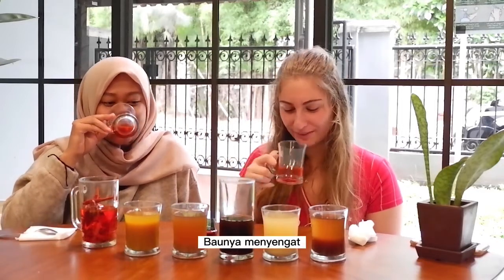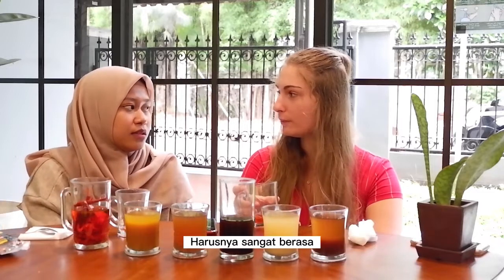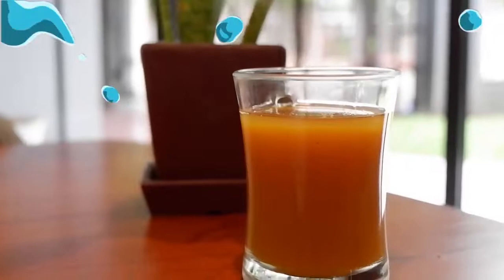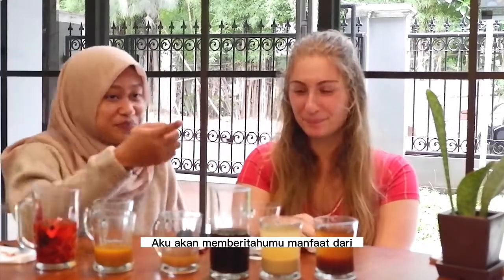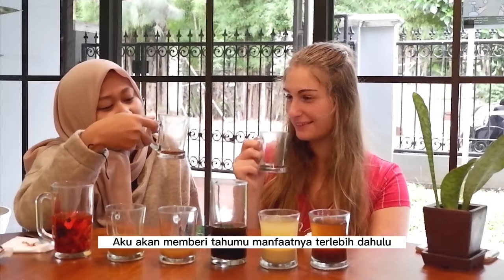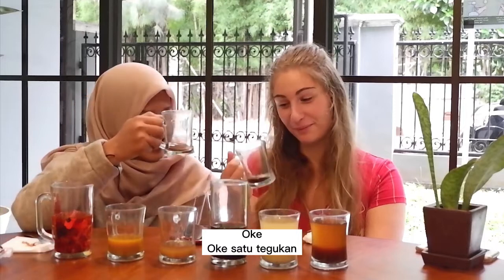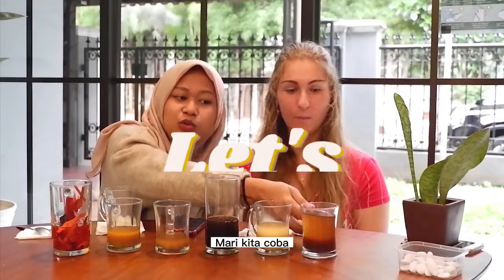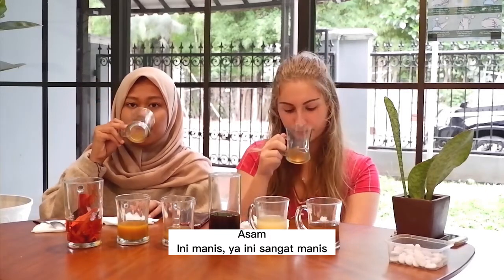Reaksi Orang Perancis Mencoba Minum Jamu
Minuman herbal khas Indonesia (Jamu) terbuat bahan-bahan alami, memiliki rasa yang pahit. Bagaimana ya respon Orlane (salah satu mahasiswi Perancis), setelah mencicipi Jamu untuk pertama kali nya?

❤️ Jangan lupa tuliskan pendapat kalian pada kolom komentar,